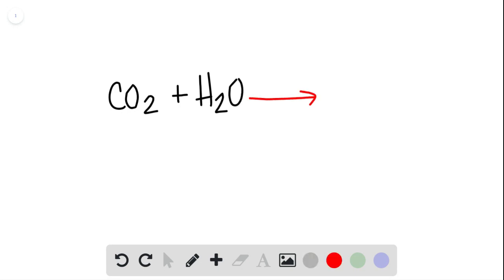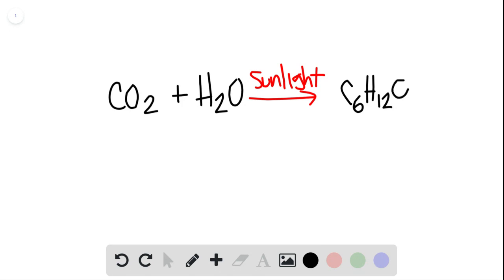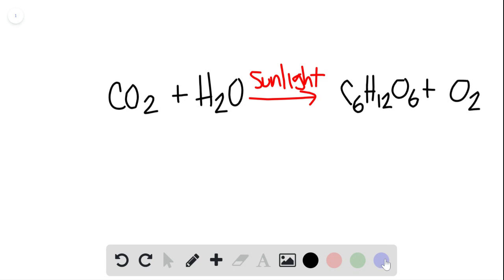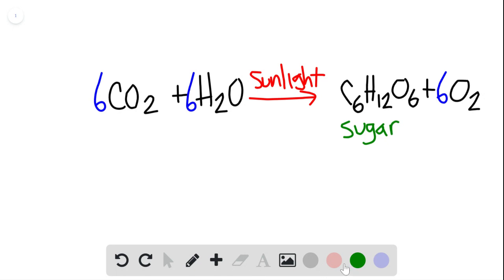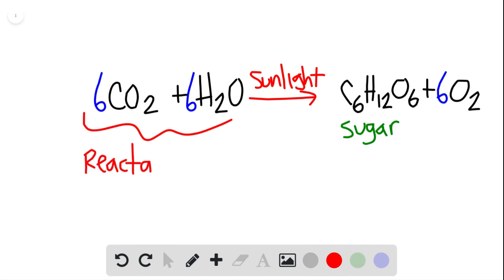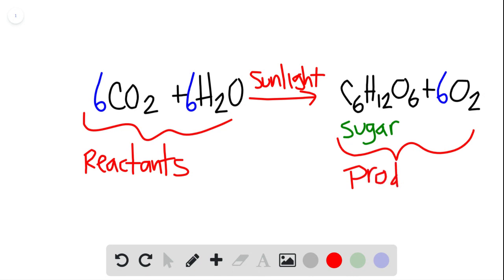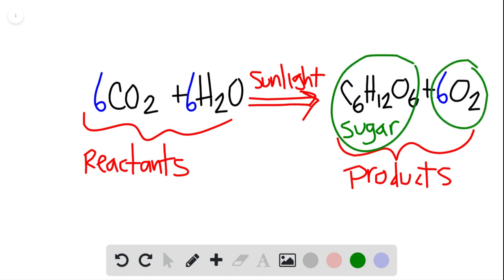What are two major products of photosynthesis a chlorophyll and oxygen b oxygen and carbon dioxide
What are two major products of photosynthesis? a. chlorophyll and oxygen b. oxygen and carbon dioxide c. stroma d. thylakoids